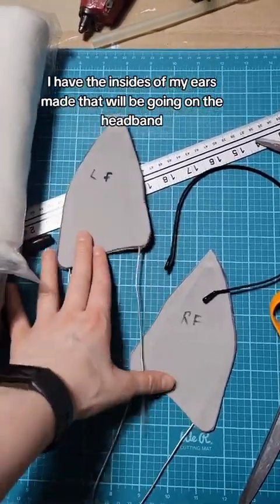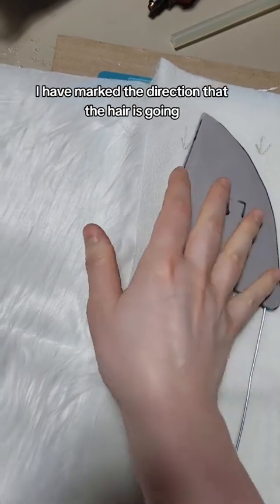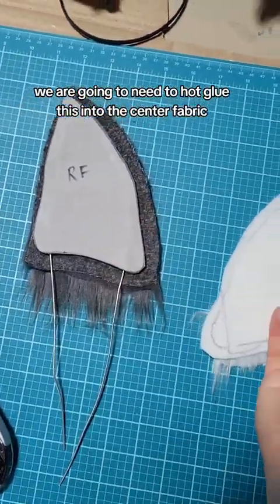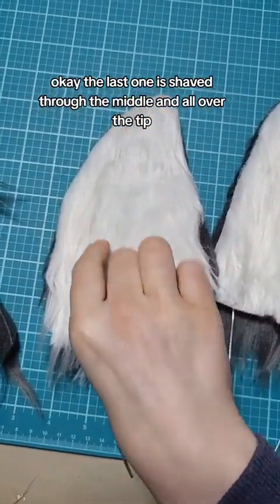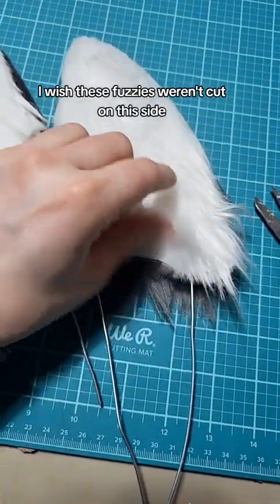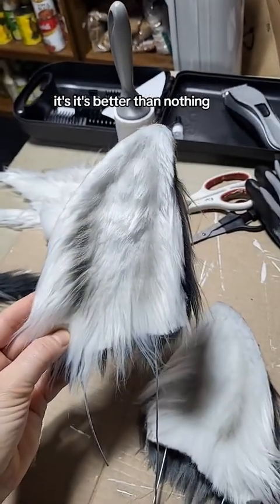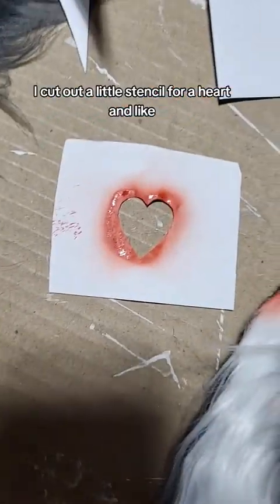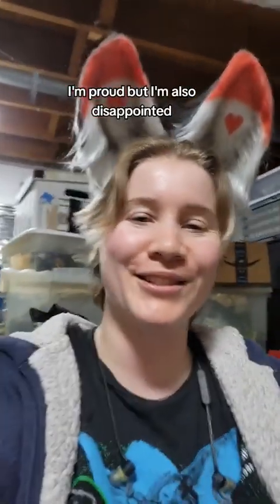Husk Cosplay Ear Tutorial - Hazbin Hotel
Step by step instructions on how I created Husk's ears from Hazbin Hotel using wire, EVA foam, on faux fur!

This is my first ever attempt at making ears like this! I'm very proud of what they look like but I do feel like I need to make them again to get this right. I hope this tutorial is helpful though as the steps will be what I'll be repeating just with some slight modifications in the second go around